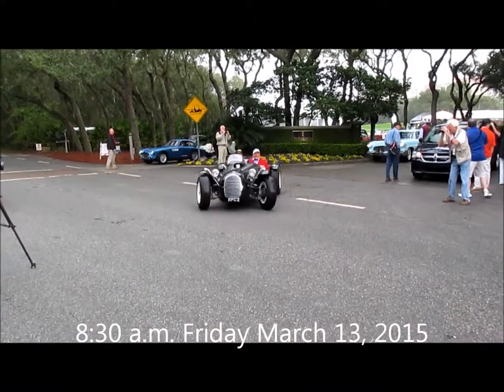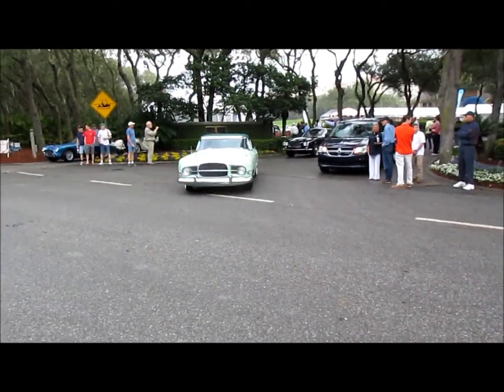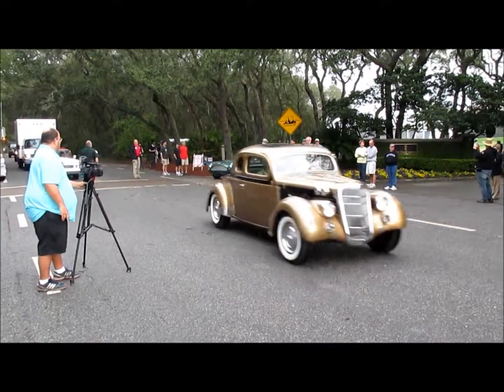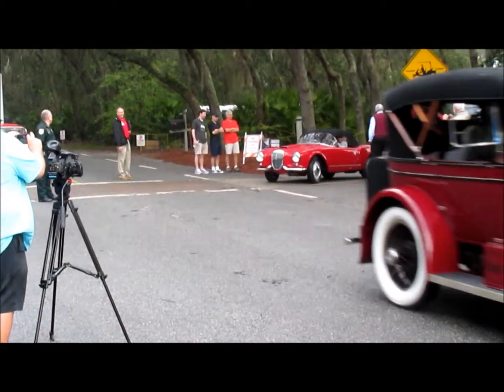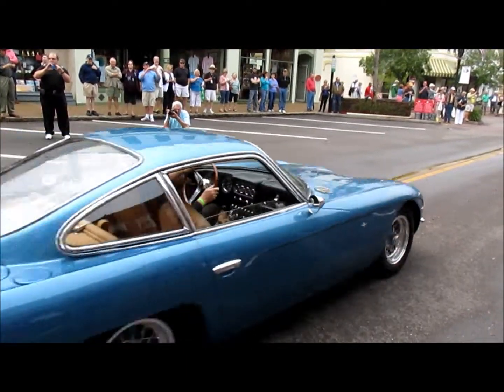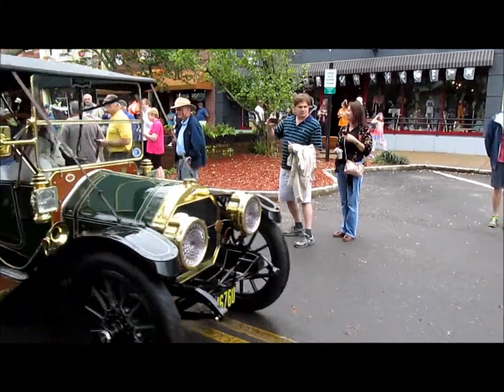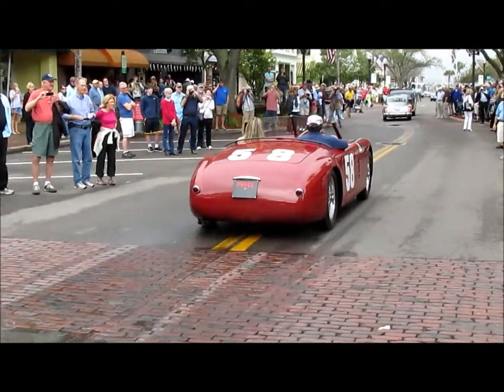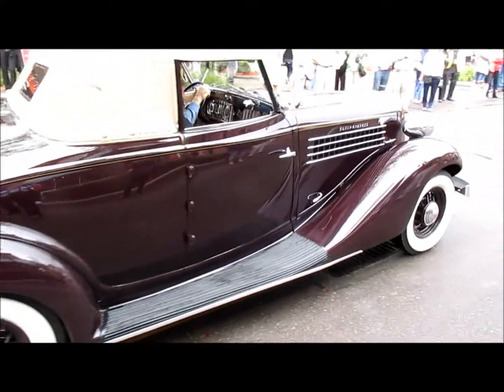Watch: Amelia Concours classic car road tour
Every Amelia Island Concours d'Elegance kicks off with a road tour around the island in the classic cars that appear at the event's Sunday display. Dan Scanlan checked out the classics that rolled, with concours honoree Sir Stirling Moss in the lead.